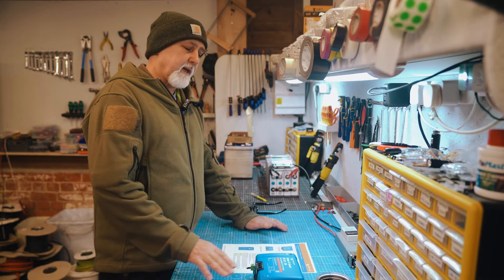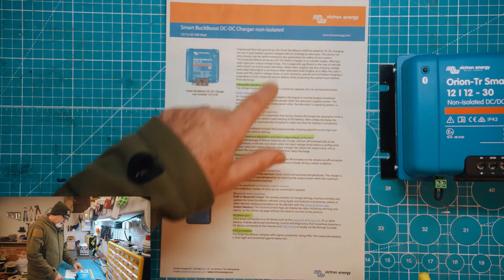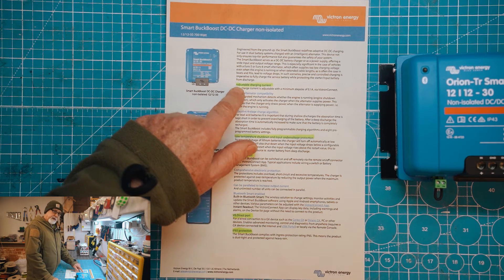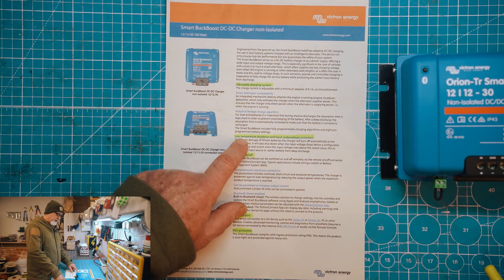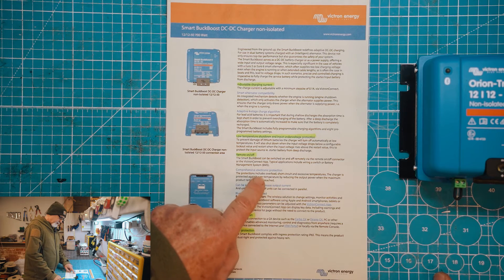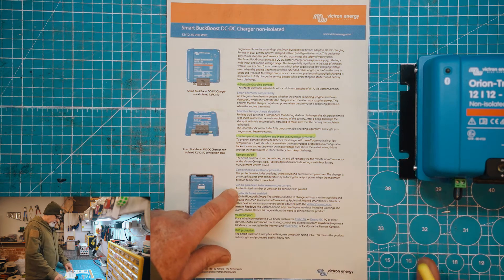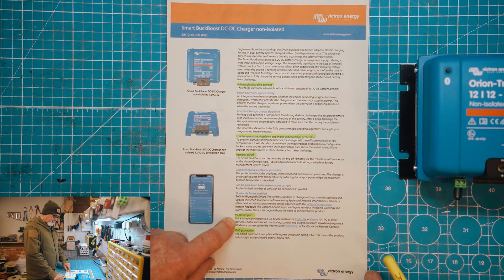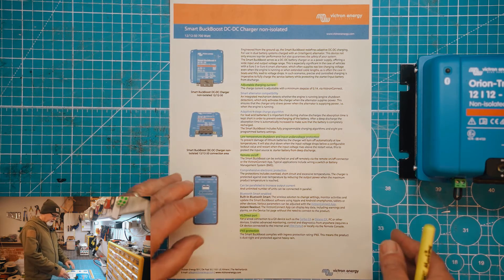New Victron Smart BuckBoost 50A Dc-Dc Charger - First Impressions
Pre-order the new Smart BuckBoost DC-DC Charger

In this video, we're giving our first impressions of the new Victron Smart BuckBoost DC-DC Charger. This is going to be an excellent addition to the Victron lineup! We're pumped to get our hands on this DC to DC charger!